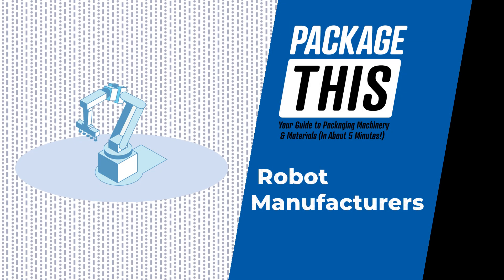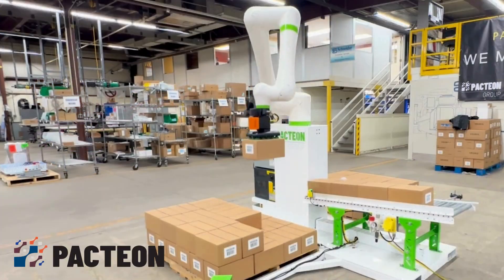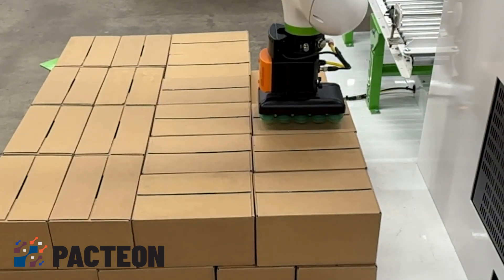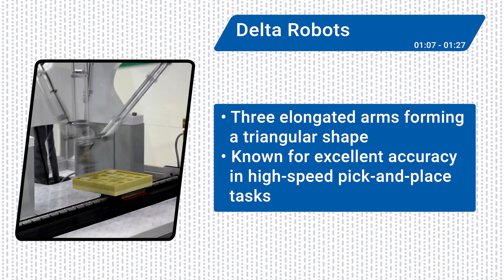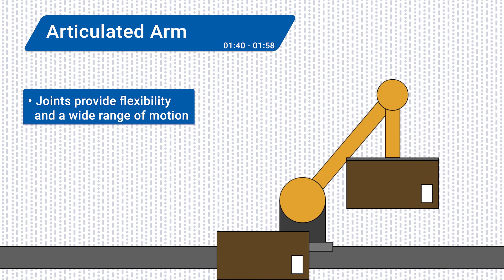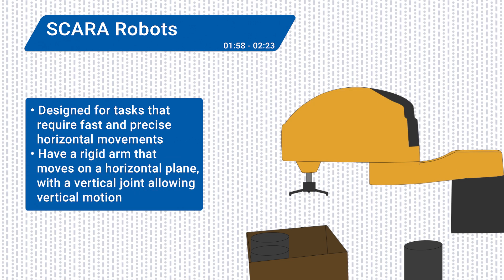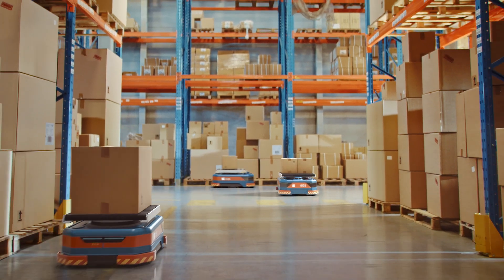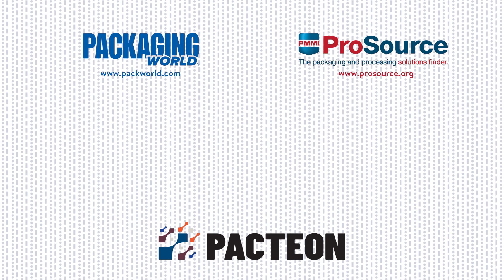Step Into the World of Robotics in Packaging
The future of packaging is happening now! Learn about the six main types of industrial robots in packaging. In this short video from the Package This Video series, you’ll learn how these cutting-edge technologies drive consumer packaged goods automation solutions for brands, offering space optimization in packaging and productivity enhancements with robots. The future of packaging automation is exciting! Watch how robots improve packaging processes in this 3-min. video.